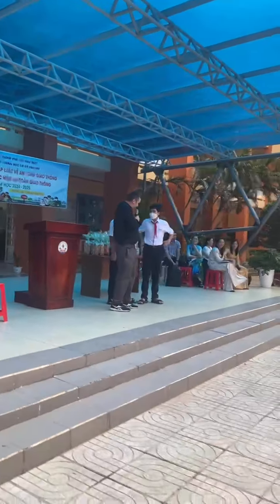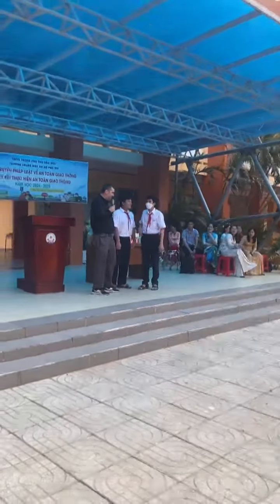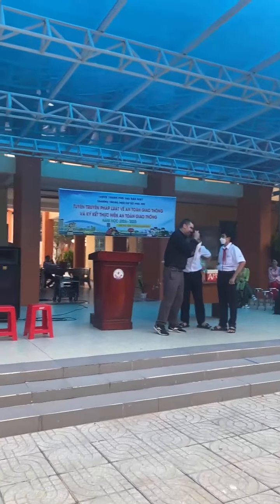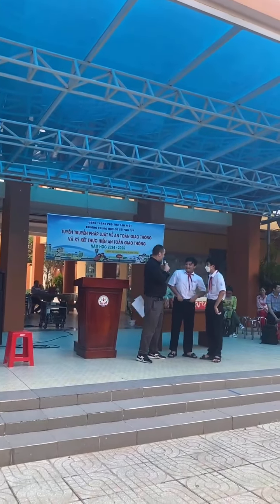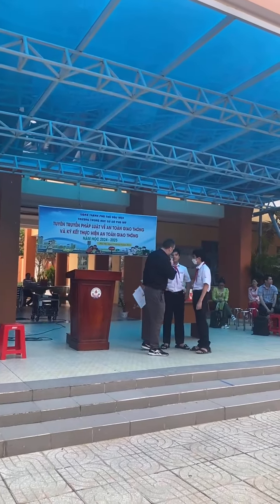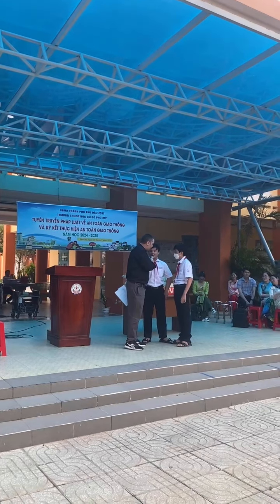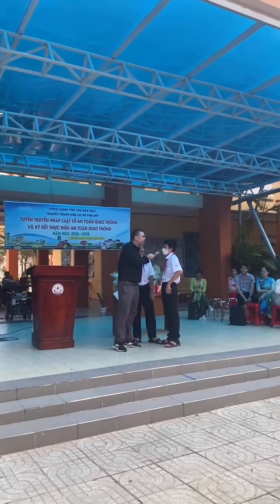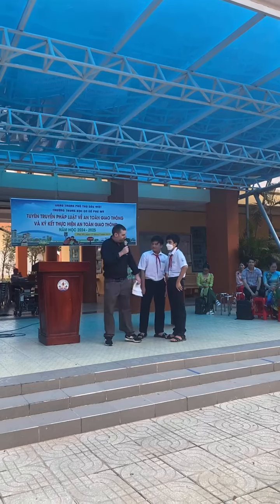Giao tiếp tự nhiên